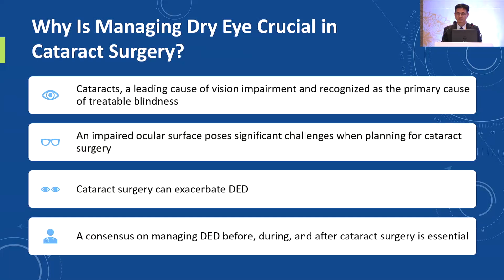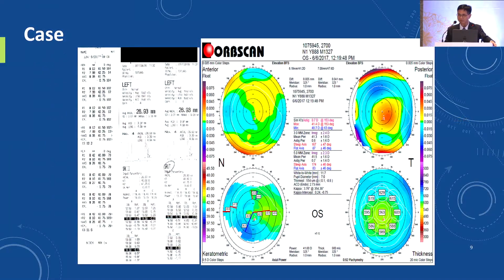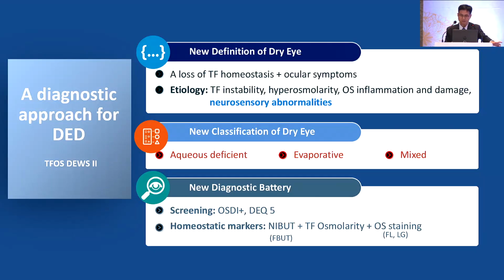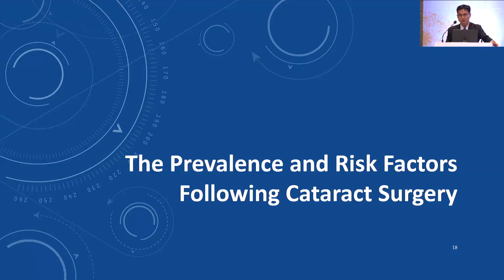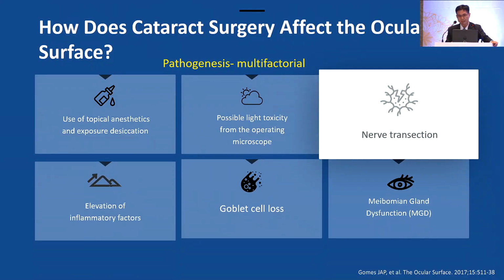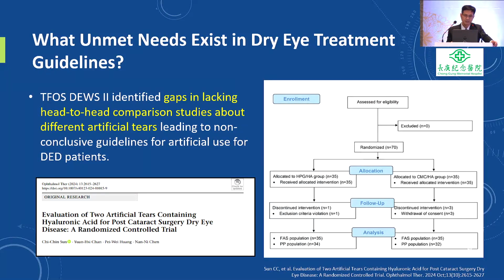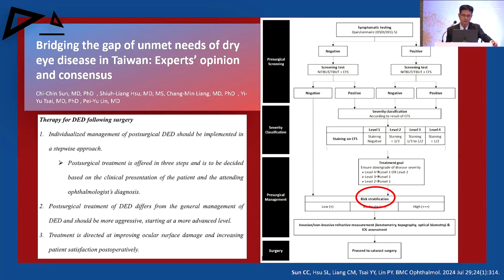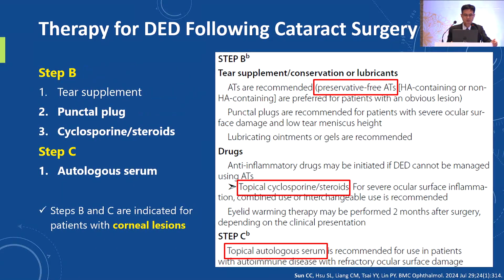AIOS2025 GP256 T Dr Chi chin SUN Ocular Surface Considerations in Cataract Surgery